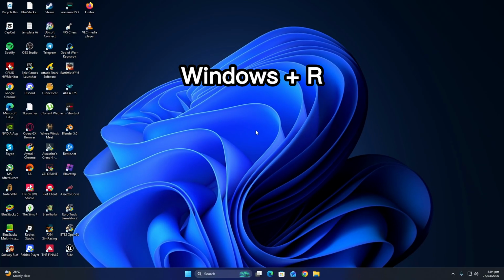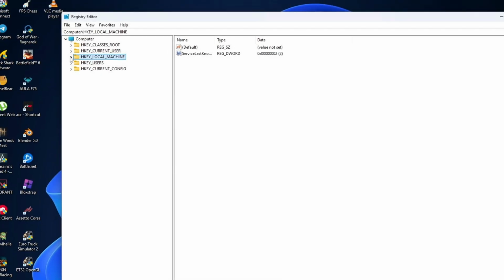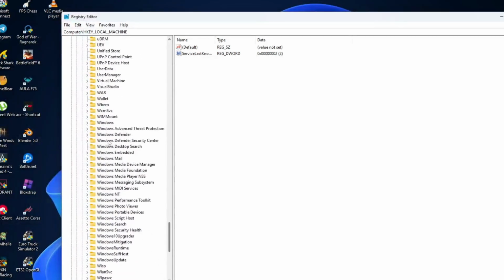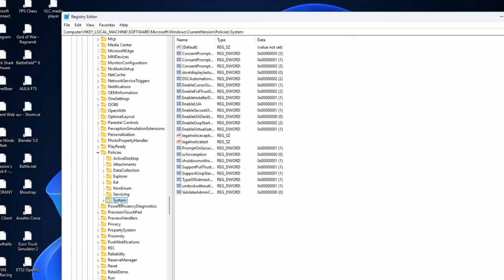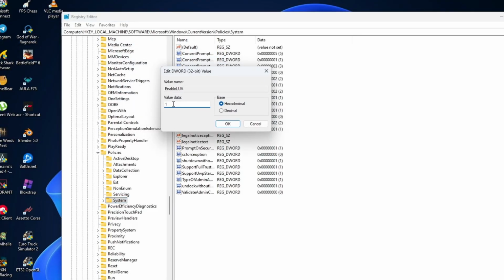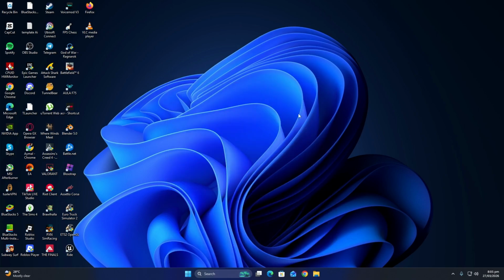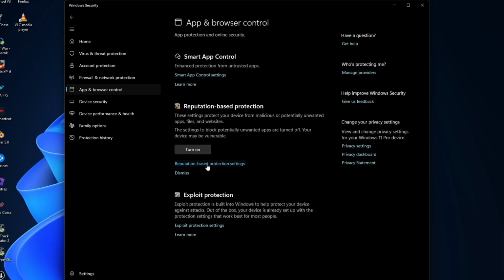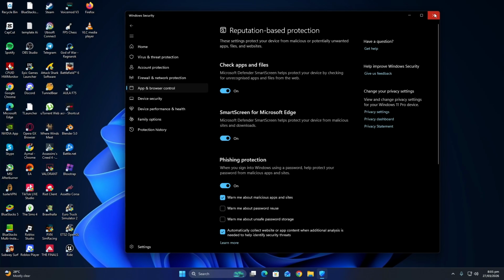App Has Been Blocked for Your Protection? Fix It on Windows 11 Fast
In this video, you will learn how to fix the “This app has been blocked for your protection” error on Windows 11. This issue usually appears when trying to open or install certain apps that Windows flags as unsafe. I will show you a simple and safe method to bypass this restriction and run your app without problems. The steps are easy to follow and work on the latest Windows 11 updates. Follow carefully to avoid errors and make sure your system stays secure while allowing trusted apps to open and run normally without unnecessary blocks or warnings.

🔐 Secure Your Online Activity with NordVPN:

30-day money-back guarantee
Starting at just €3.09/month (instead of €11.59)!